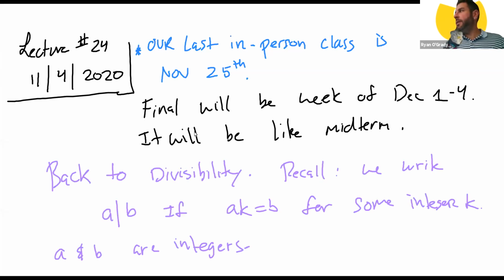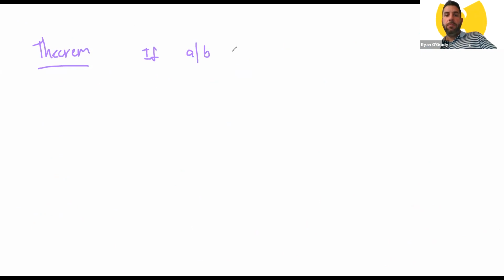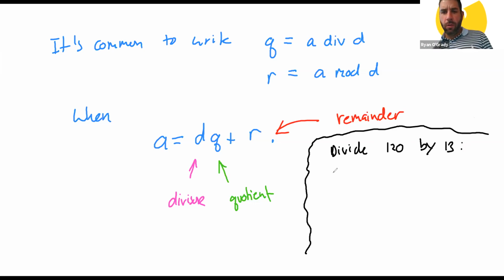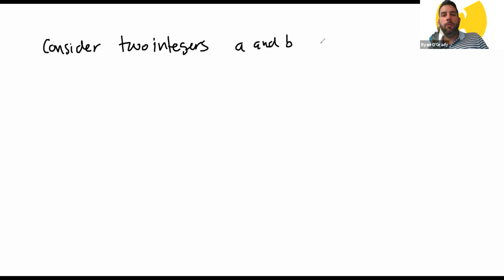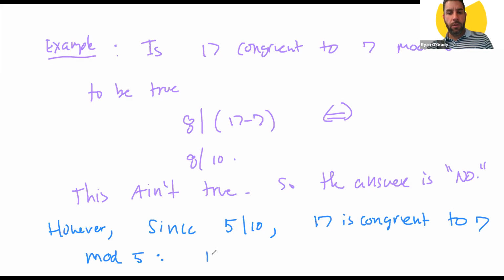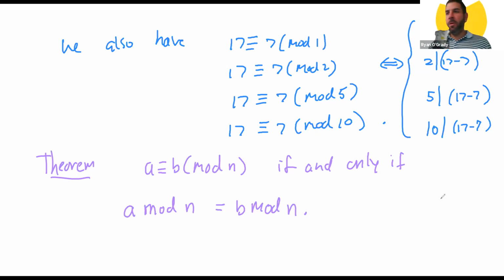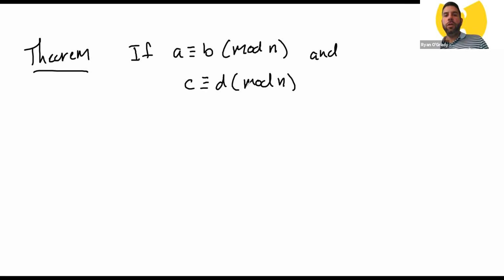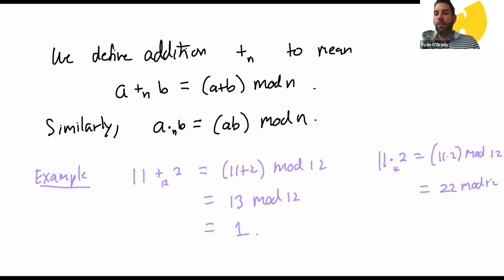Discrete Math 11-4-2020